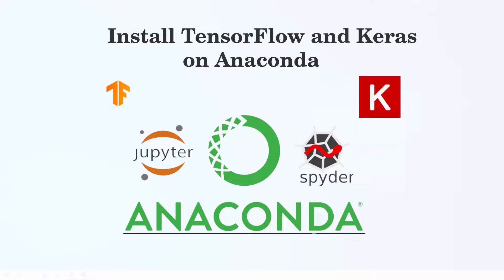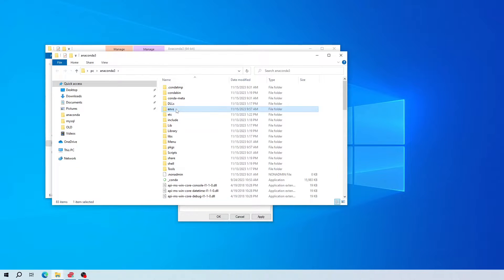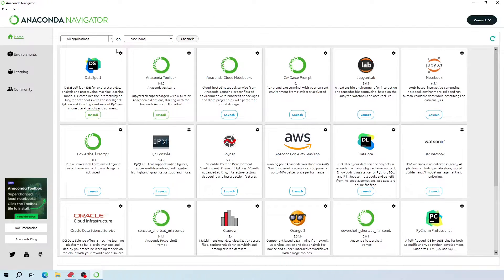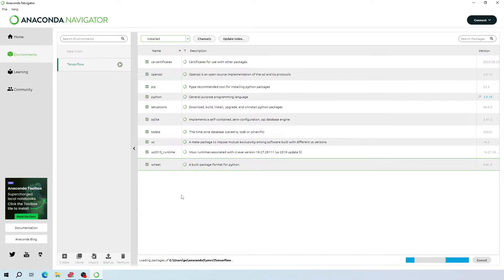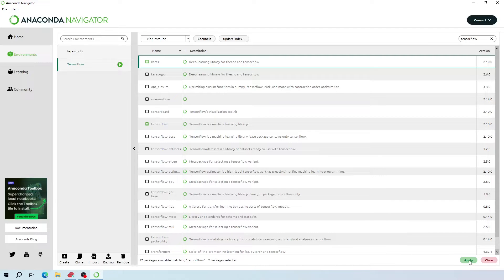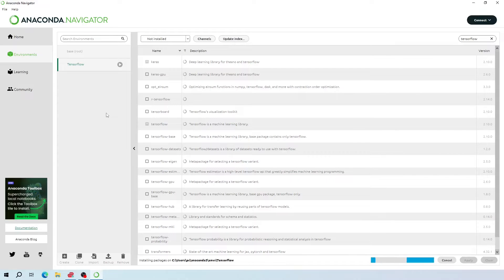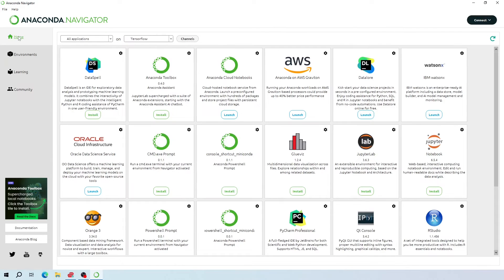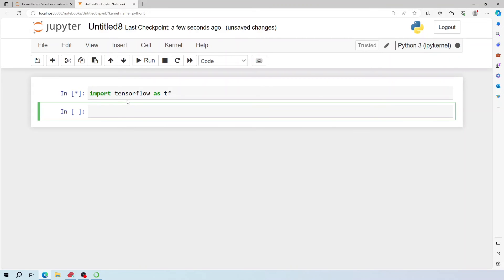Install Tensorflow and Keras on Anaconda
This video,  will show you how you can easily install TensorFlow and Keras on Anaconda.

To install Tesorflow first you need to clean all your tensorflow packages previously installed from your envs folder under your anaconda directory to avoid any conflict with your current installation. Then you can create a new environment on anaconda and install tensorflow in a newly created environment